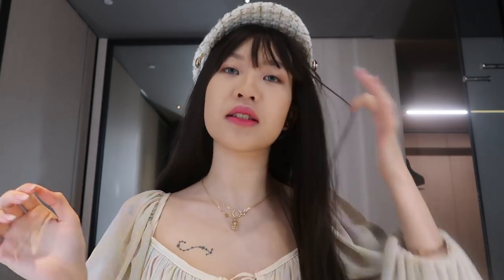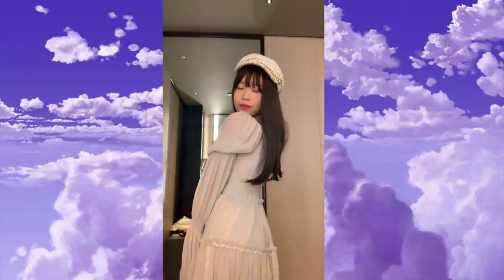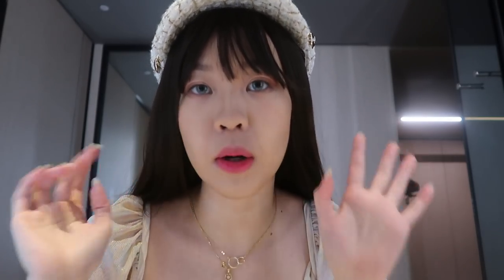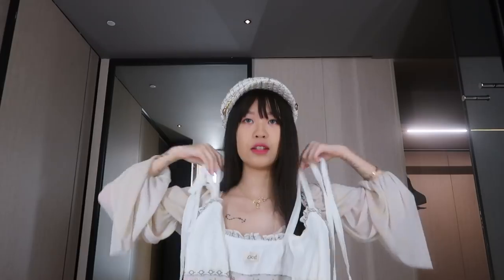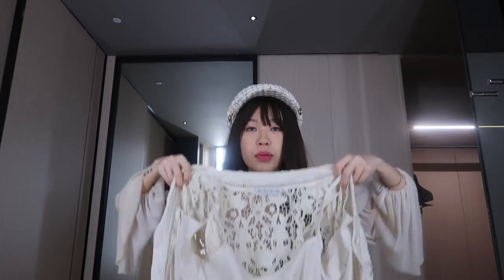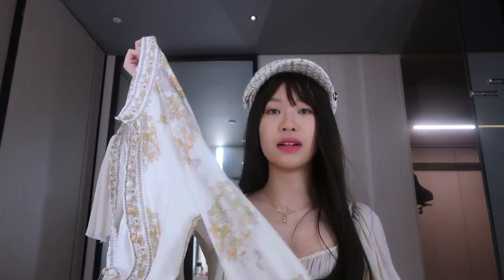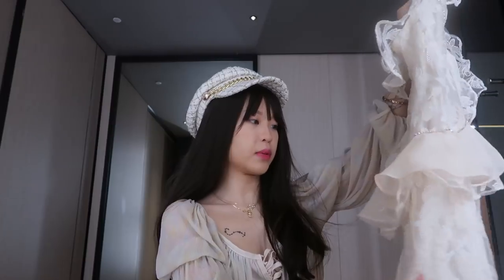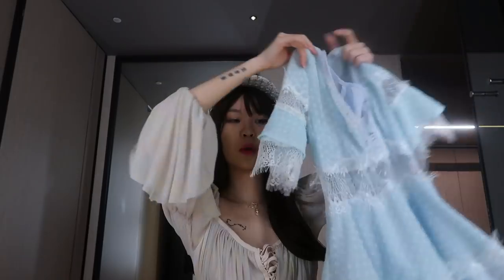I SPENT £300 ON DRESSES FROM YESSTYLE | Euodias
My long awaited yesstyle dress haul is finally here. Enjoy!

▶︎ MUSIC USED ◀︎
▻  Song : 샛별 - 솜사탕 여행(Cotton Candy Travel)